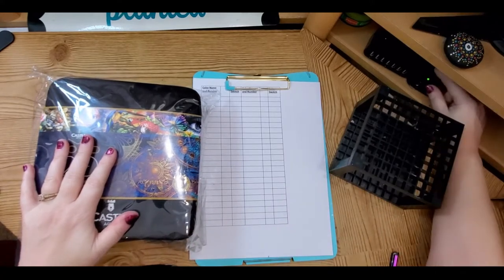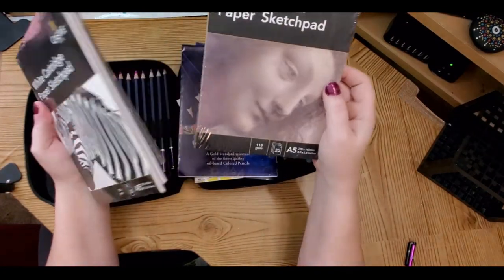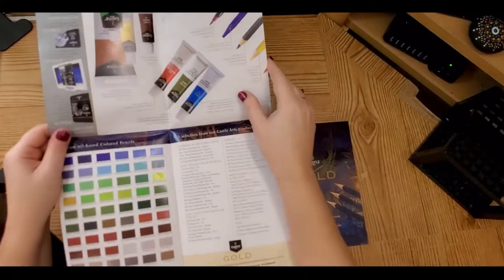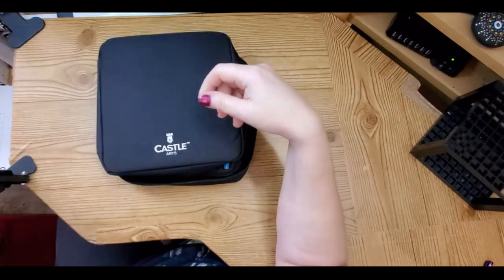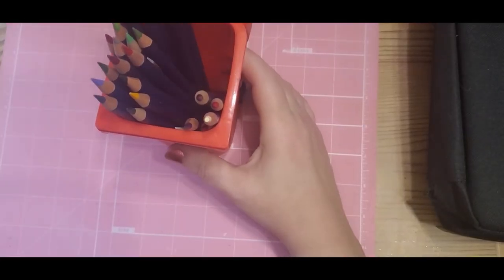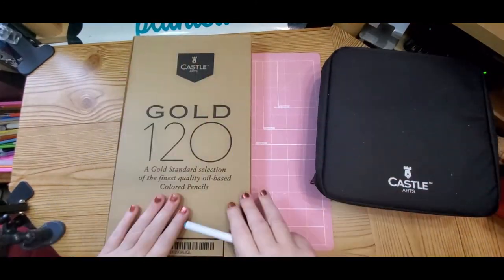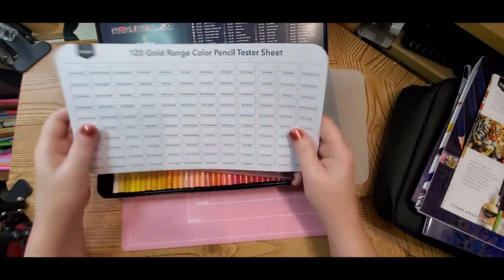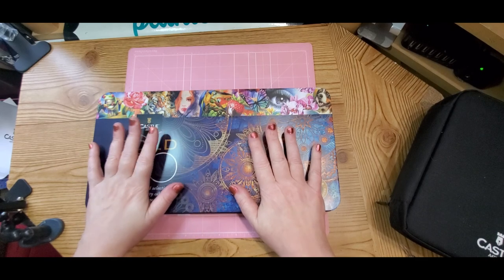Detailed Review and Swatch of the new Castel Arts Gold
Detailed view of both the 120 Travel version and a brief overview of the 120 full sized Tin. Speed swatch and brief sample colorings from JB's WOF included. The 120 tin is shown at the end so keep watching to the end so you dont miss it !   Enjoy and happy coloring !